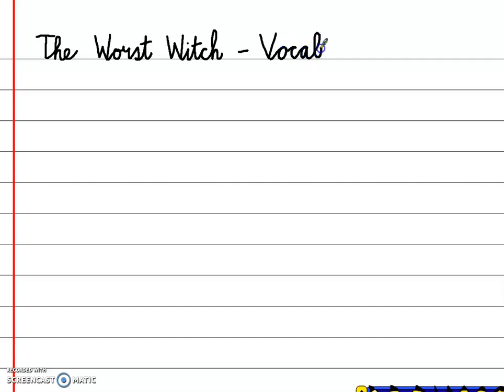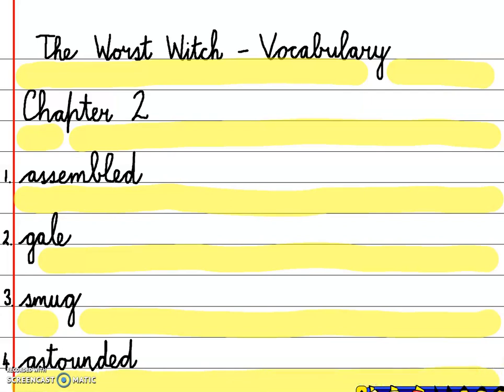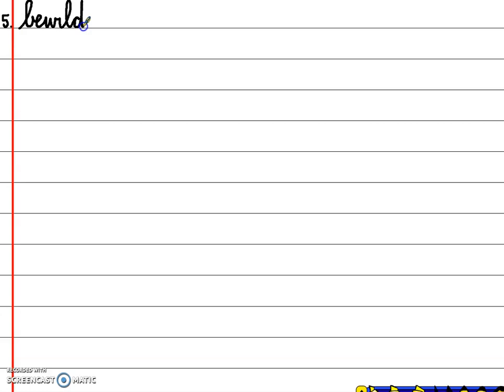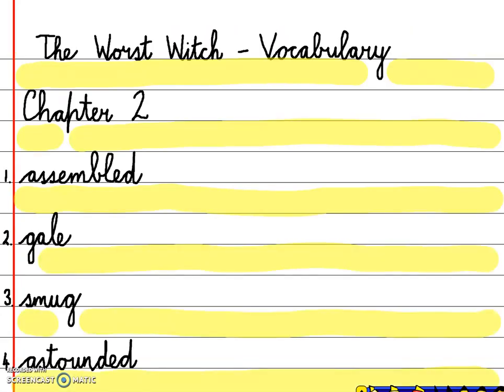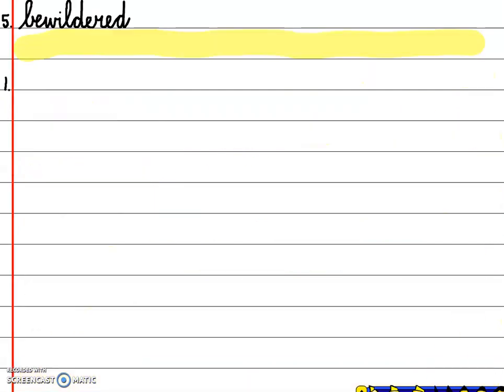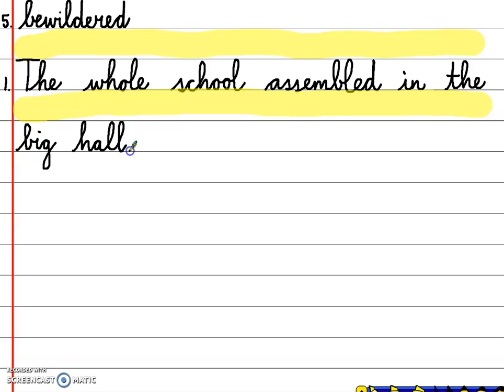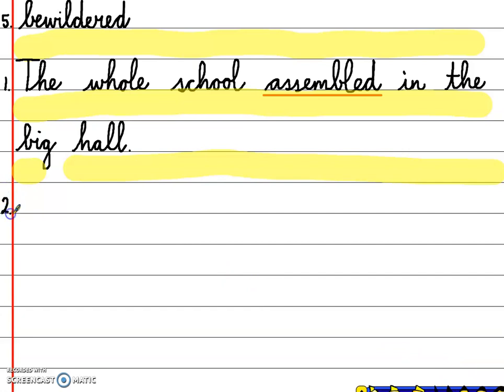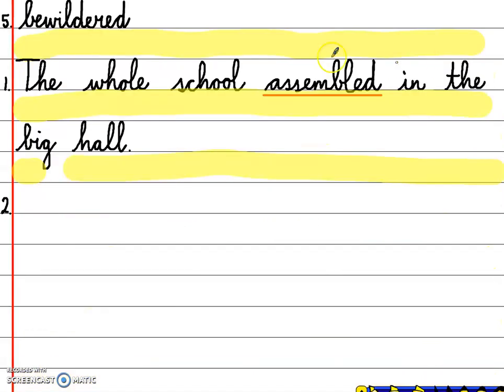Vocabulary - The Worst Witch, Chapter 2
Follow along with Miss Spring as she guides you through the vocabulary we circled together in Chapter 2 of 'The Worst Witch'. Learn how you should structure your words and sentences going forward.